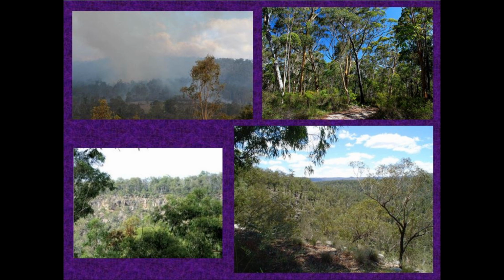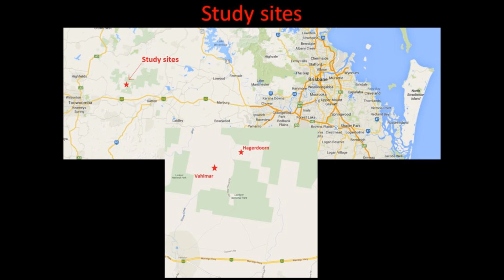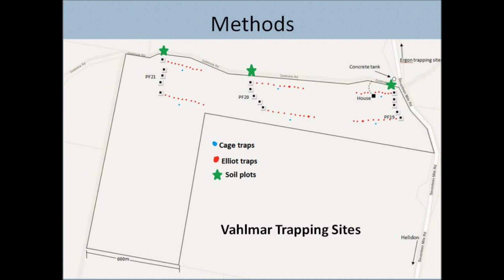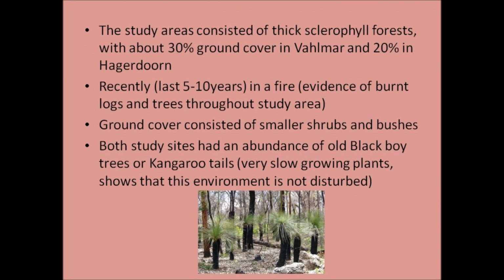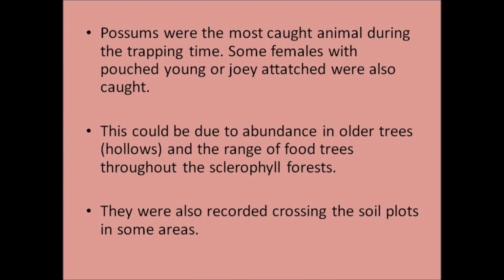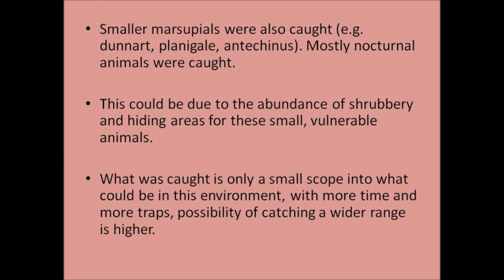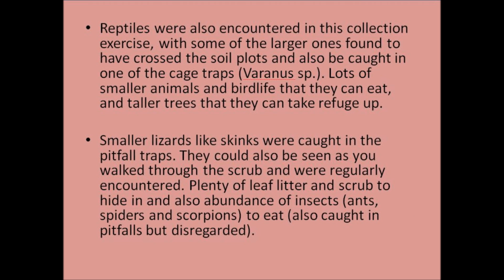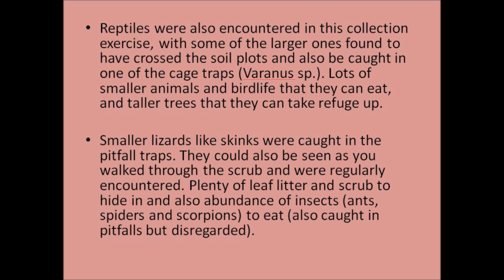Wildlife trapping presentation 42903352